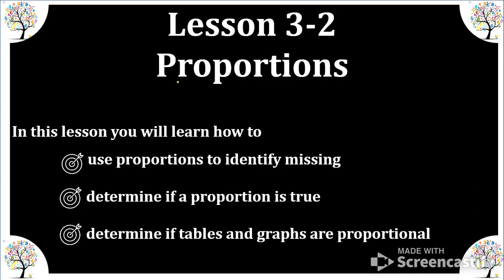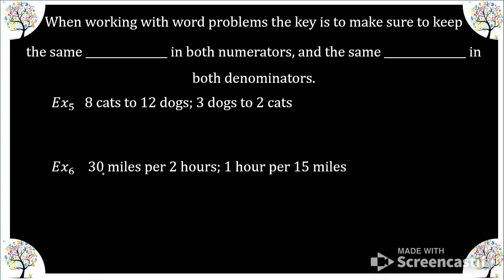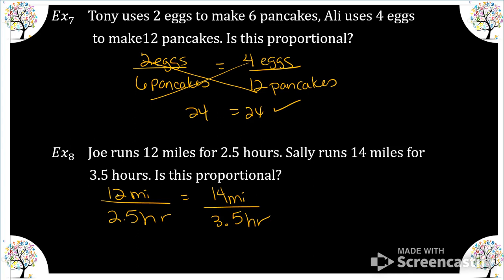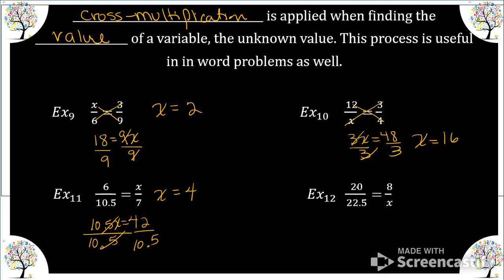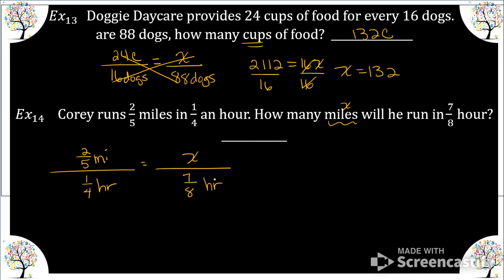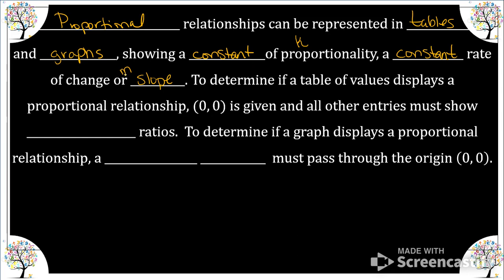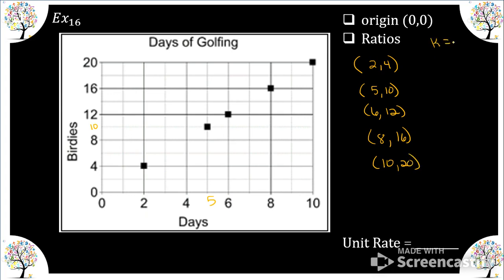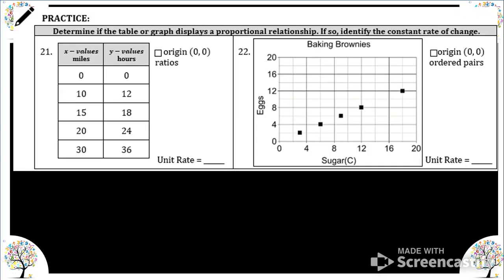TC Video Lesson 3-2 Proportions